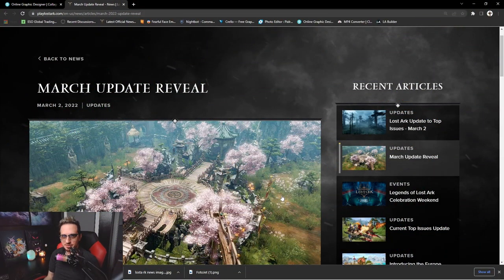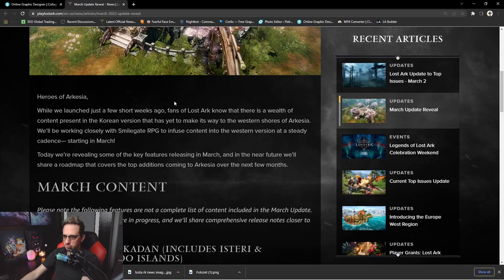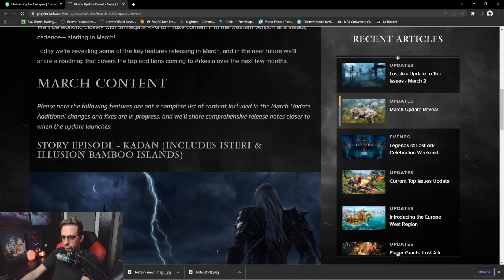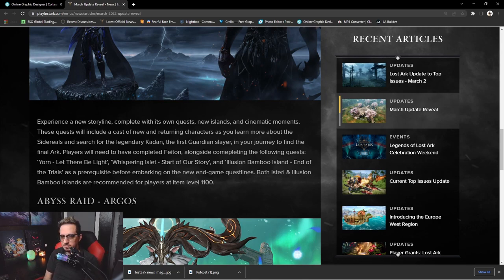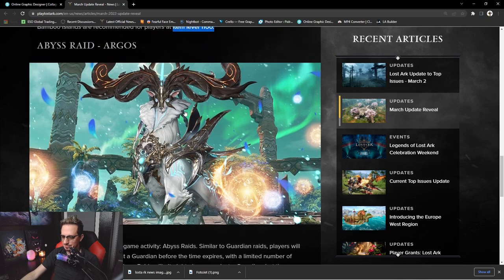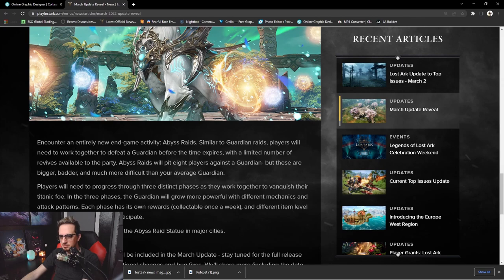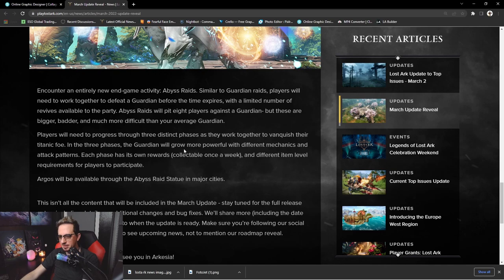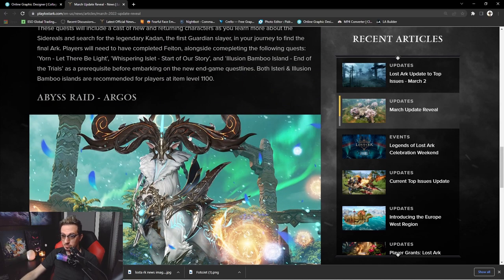New Classes Raids Islands? | Lost Ark News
Short Video Covering the teaser that Smilegate Has left for us